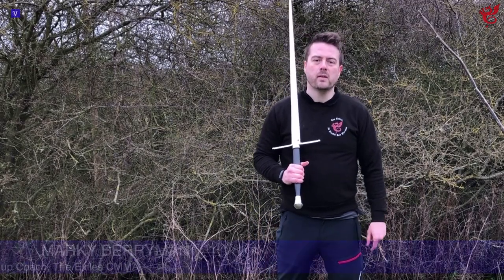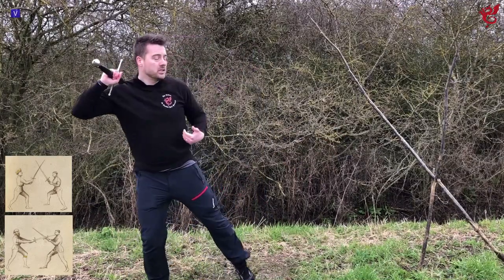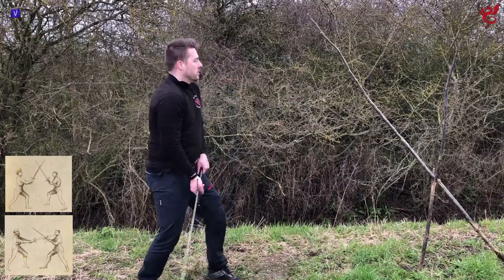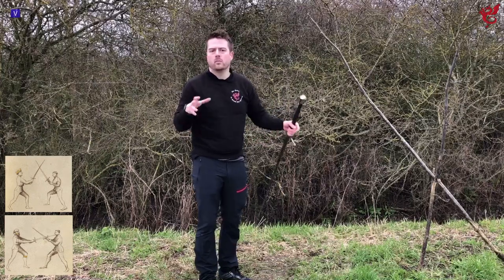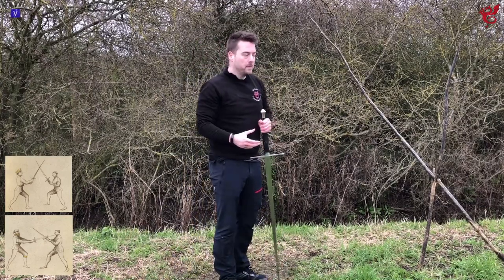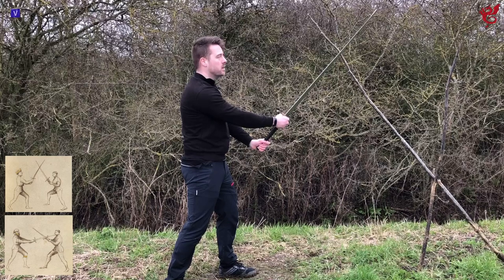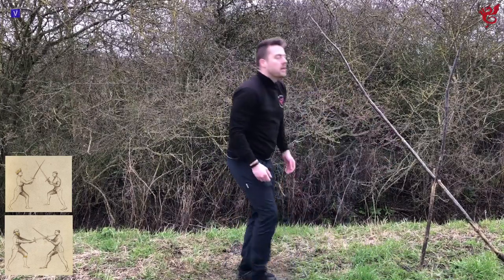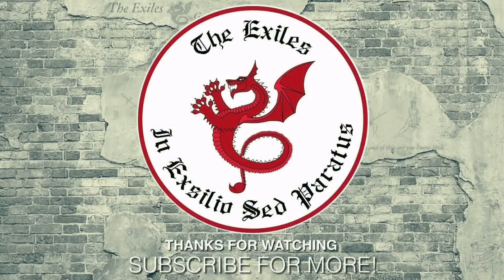EXILES VLOGS | Sword in Two Hands, Wide and Loose Plays 1 & 2 - In Detail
The same questions and comments come up all the time about these two Plays.  We’ve done videos on them before but in this video I wanted to do a deep dive.

To paraphrase Bruce Lee:

“When I started, a punch was just a punch, then it became so much more and now it’s just a punch again”

It’s exactly the same with these actions. In simple terms they’re easy, but if you had to reliably action them in the heat of the moment there’s actually a lot to consider.  They’re not supposed to be pretty actions, they’re supposed to be effective.

Cheers!

The Exiles Mayo, Ireland
The Exiles Bromley, UK
The Exiles, York, UK
The Exiles, Cheltenham, UK
The Company of Exiles, UK
The Exiles Armoured Division, UK